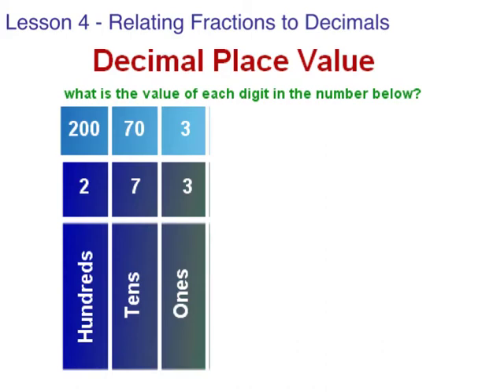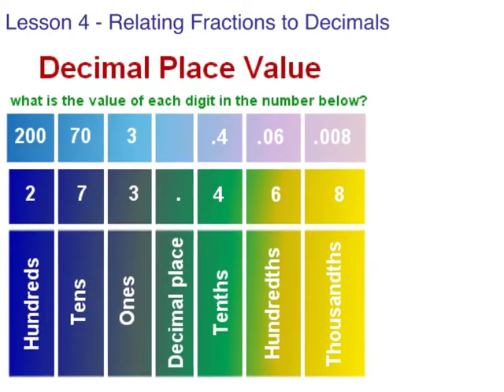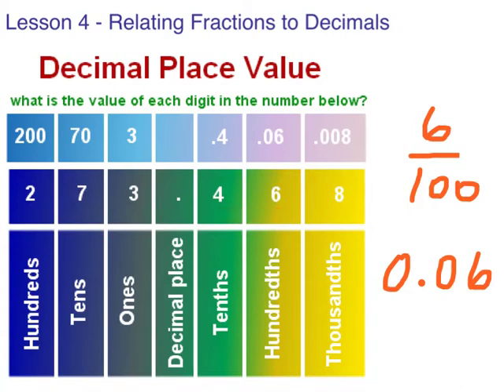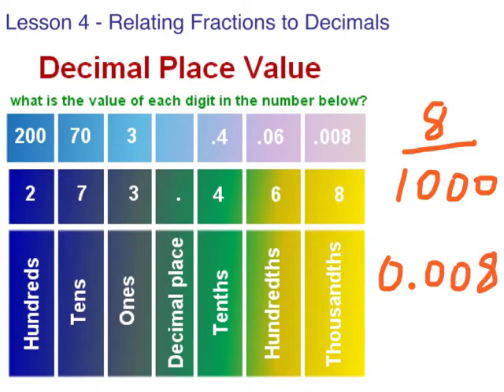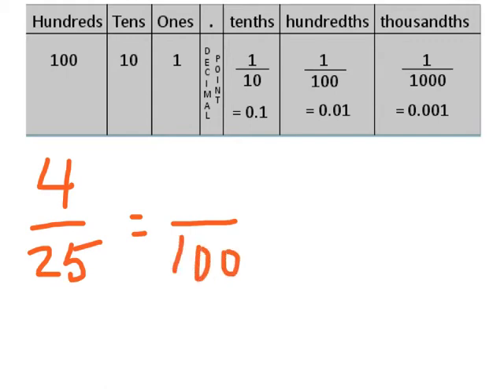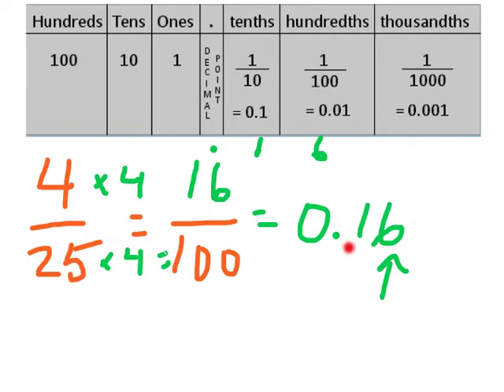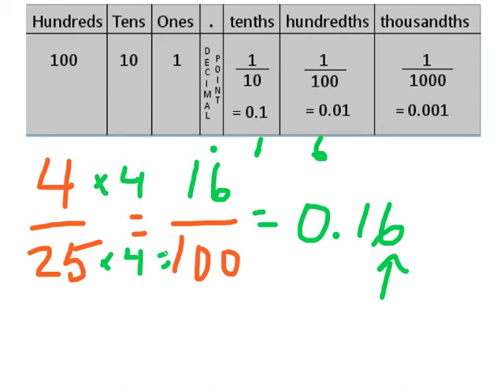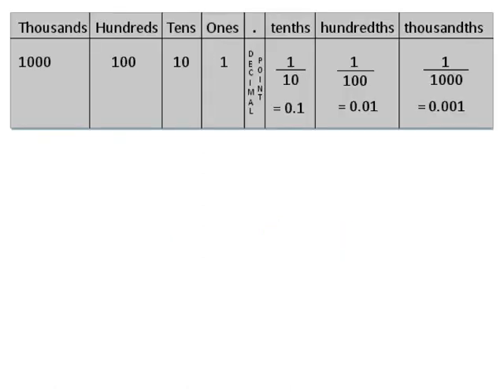Unit 5, Lesson 4 - Relating Fractions to Decimals